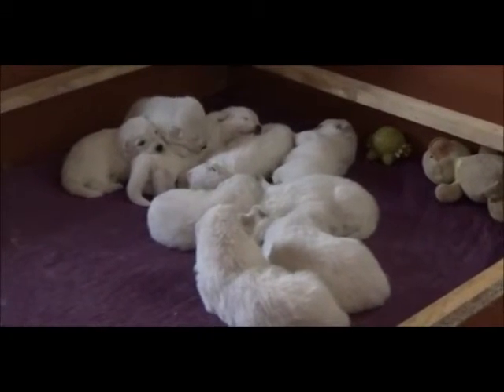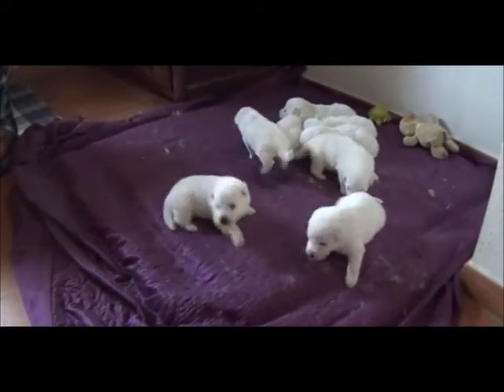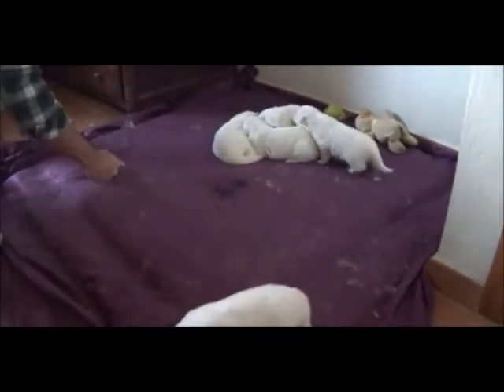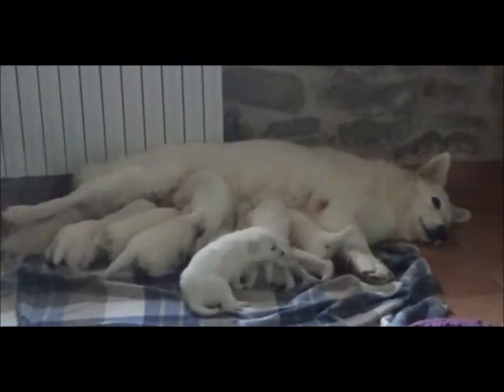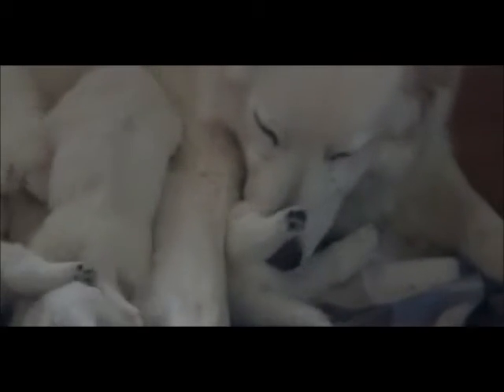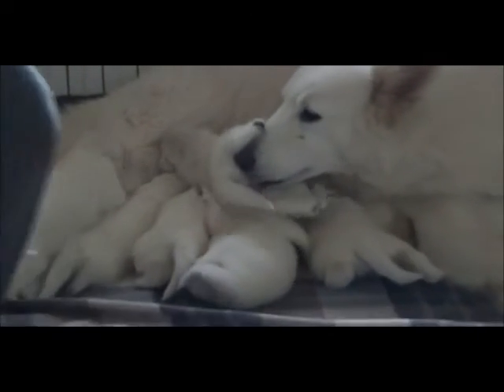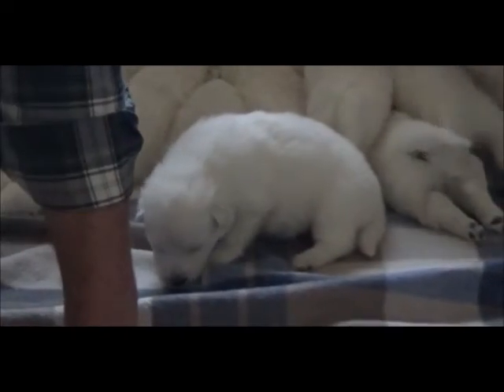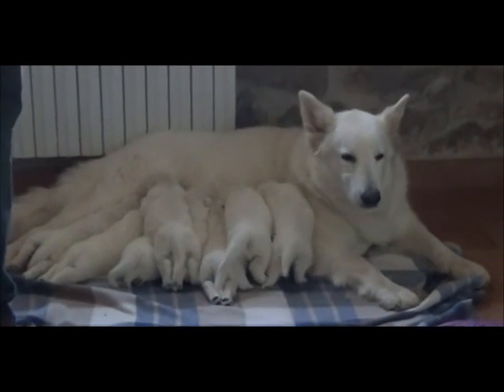OF TREBONS BERGER BLANC-Lady pups 2,5 weeks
Here we are with the litter from Lady at 2 weeks 3 days They will soon be ready for solids and their senses are all coming on line
 Sight,sound,smell ,taste communication Today we are expanding their world ,up till now the box has been all they know and are aware of
  We are just going to observe what the pups do and to get a feeling of where we stand 4 pups come out when lady comes in we have 6 out and 3 stay,which is pretty much the same result we had when we did it with Graces puppy's and you can see before the mother comes in the stress level is pretty low and when she enters the stress level goes up and again pretty much what you would expect
   In 2011 when the breed became fully recognised there was a major change to the standard it was allowed for dogs to be reserved and aloof this has now changed to being socially adept and that is a big change and a good change
   Previously I mentioned 3 things the first two socialisation ( interaction between living beings animal human etc) and habituation (the same but in different environments) this of course depends on the age of the puppy and also to a great extent of when its been vaccinated
   The third method I mentioned was imprinting where we stimulate certain traits in the dog to come to the forefront in its character There is a lot on the internet that mentions the benefit of imprinting but nothing that tells you how to go about it
   What triggers sociability in a dog ? My feeling is that it is curiosity, a dog that is curious is more likely to go up to people and to accept strangers ,a dog that is curious is more likely to explore new environments and I do believe that two of its strongest traits ( and the reason it is such a popular breed) the dogs attachment to us and its intelligence are actually counterproductive to its natural curiosity ,as the dog gets more attached and as the dog is trained its interest in the outside world diminish We become its world
   As the dog comes on line we are going to try to stimulate the curiosity in the dog so that it becomes a bigger part of its nature We can not train a dog at three weeks all we can do is try and steer a dogs base nature , as the senses develop The theory being that early stimulation and steering actually become part of its nature